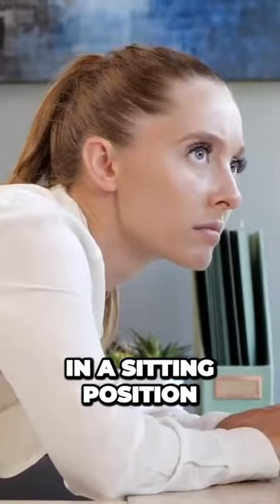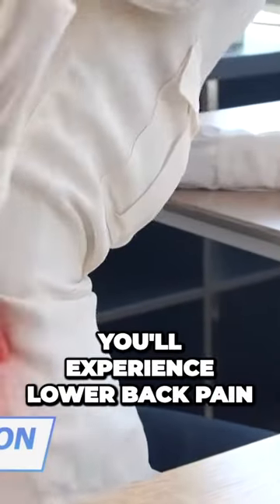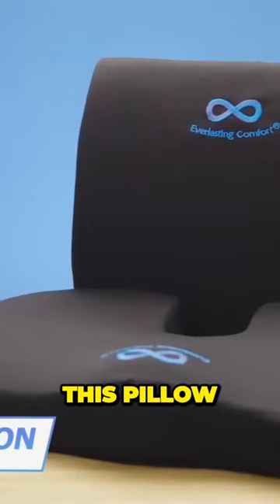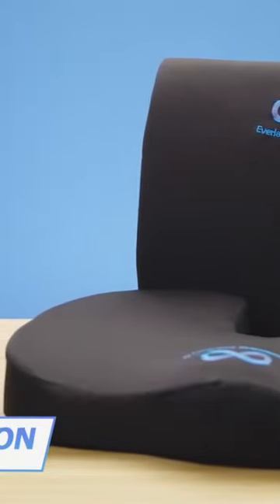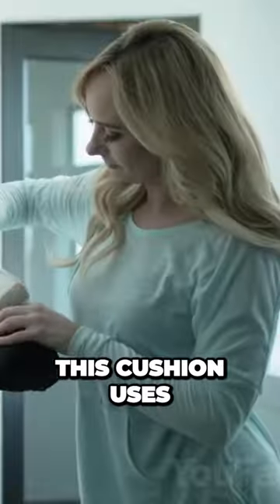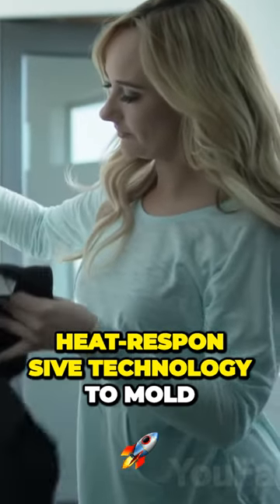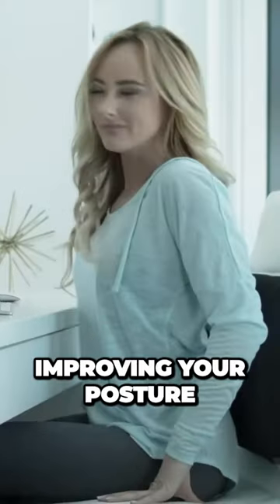Say Goodbye to Lower Back Pain with this Revolutionary Memory Foam Pillow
The video's hook sentence could be more attention-grabbing. However, it effectively explains the problem of lower back pain from sitting and offers a solution with the memory foam pillow. The video is complete, provides valuable insights, and discusses a trending topic in health and wellness.